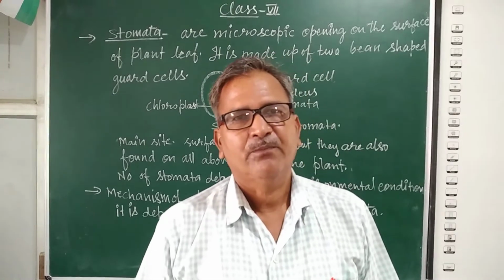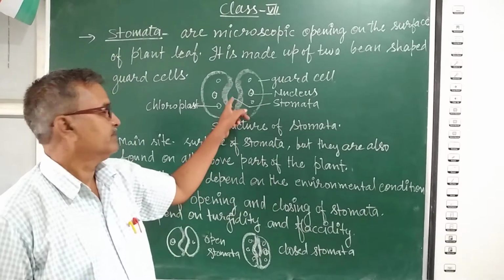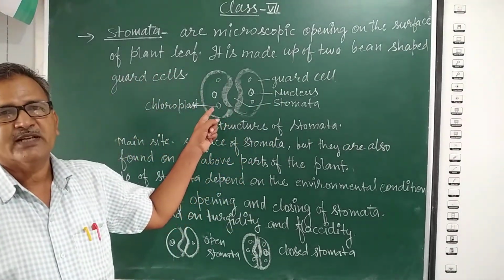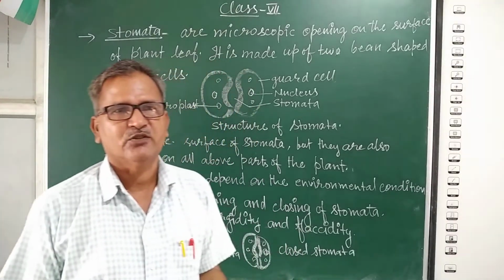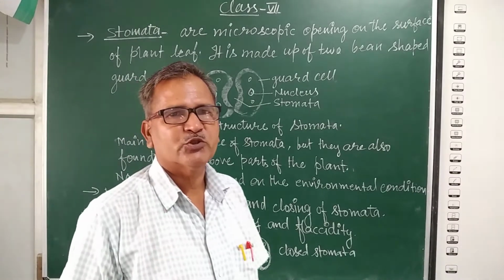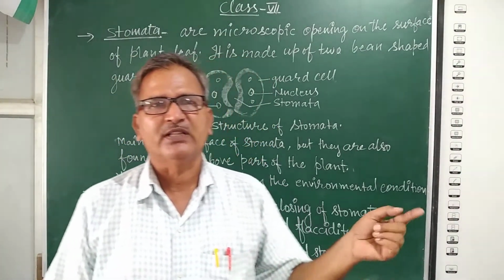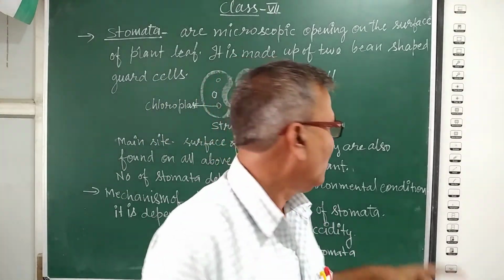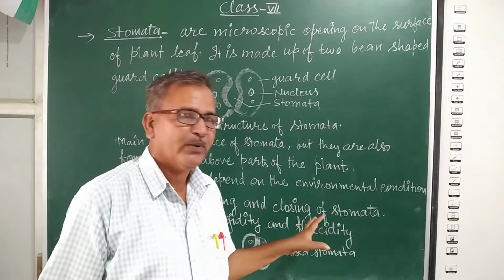STOMATA - 7th ICSE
Opening & closing of stomata